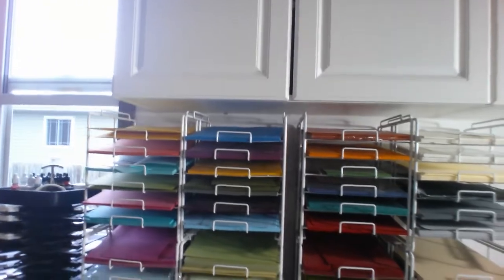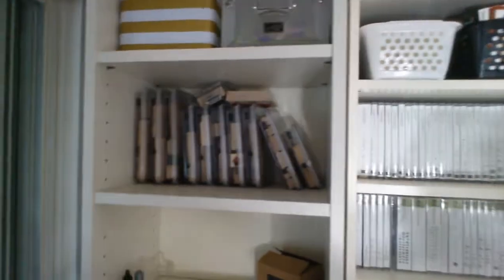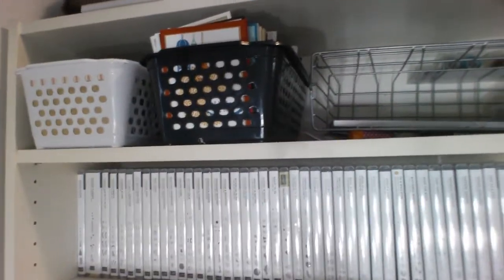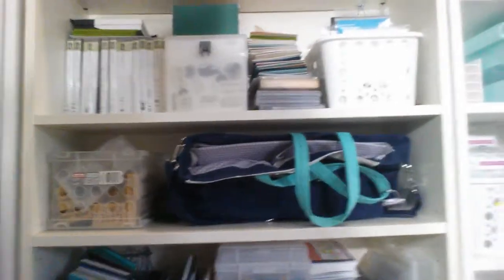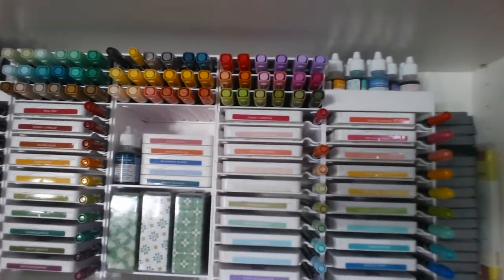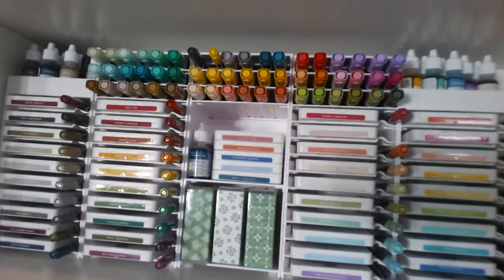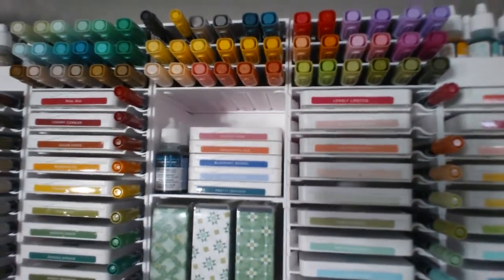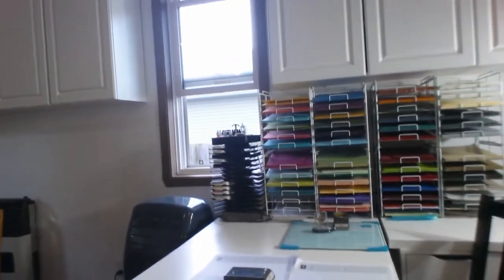Studio Tour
Want to see where the creativity happens? Join Michelle Sturgeon as she shows you her studio.